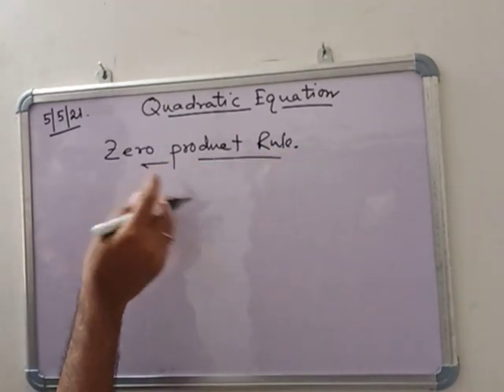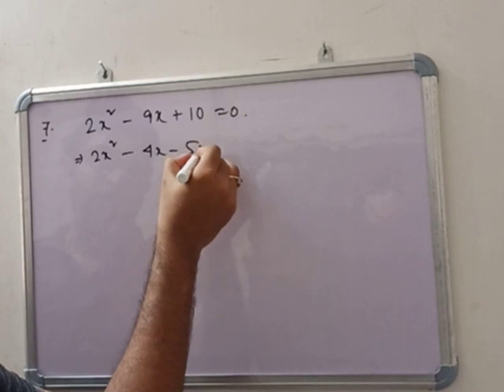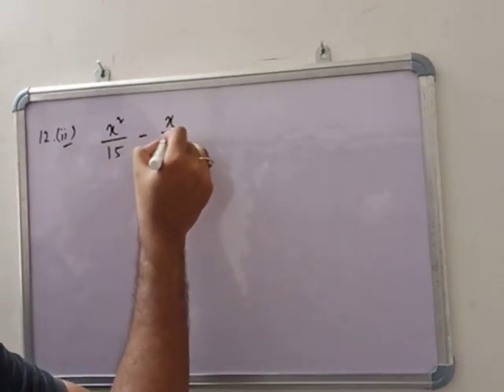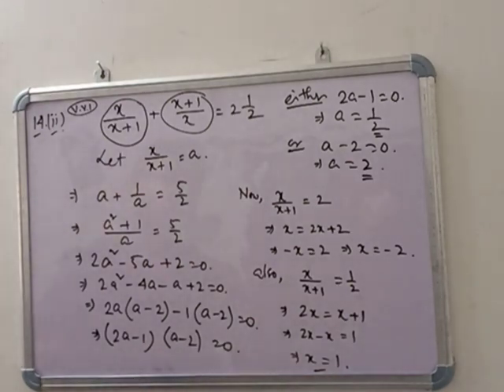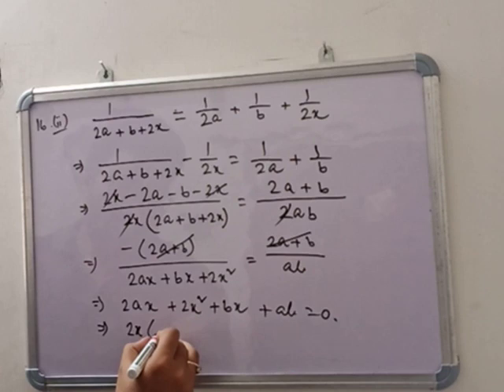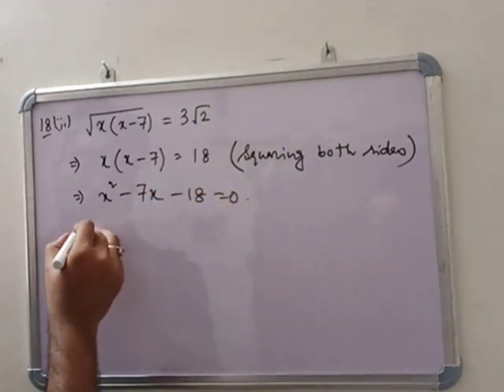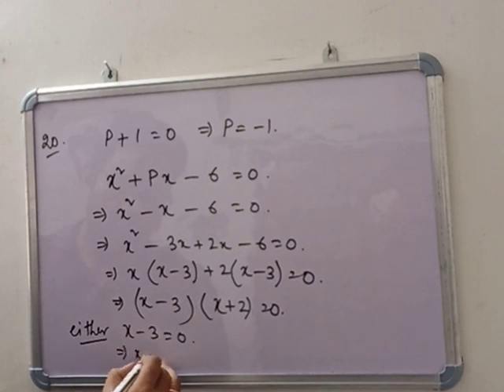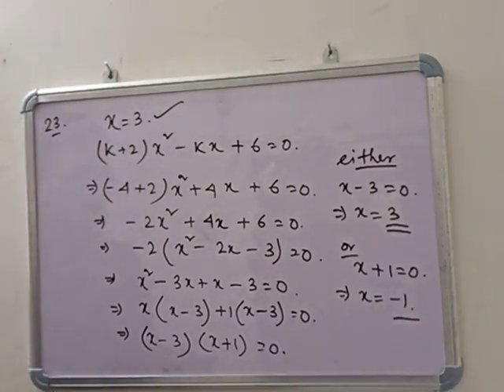QUADRATIC EQUATION-CLASS X-Ex. 5.2